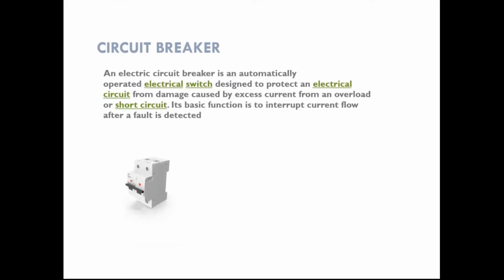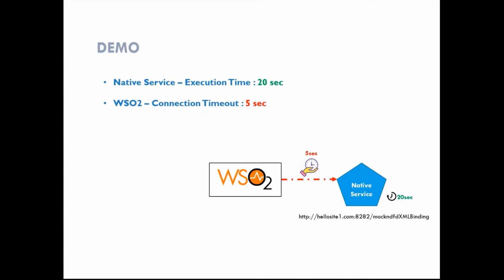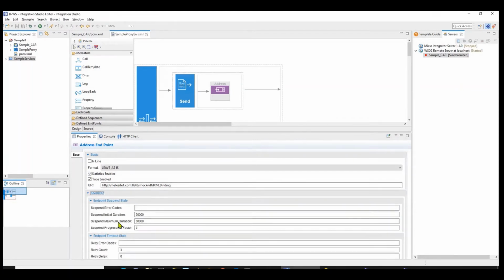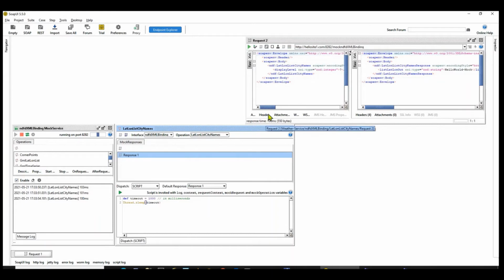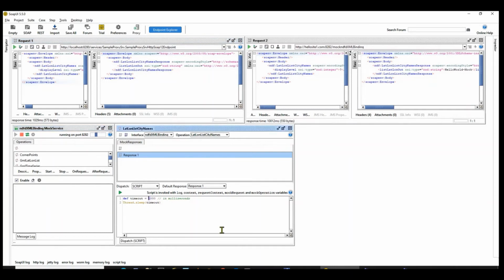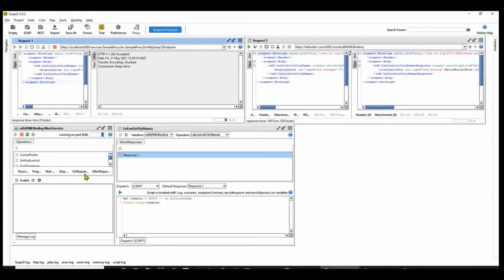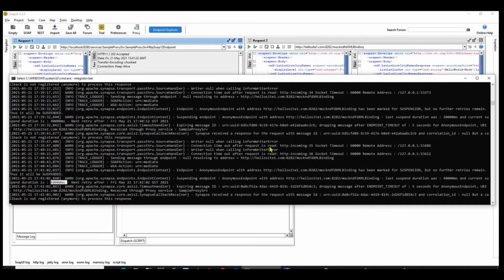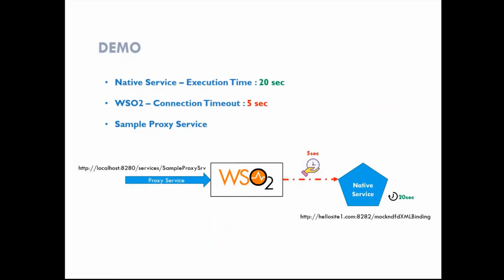WSO2 Tutorial - Circuit Breaker pattern demonstration in Integrations - Enterprise Integrator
A Circuit breaker is a design pattern used in modern software development. It is used to detect failures and encapsulates the logic of preventing a failure from constantly recurring, during  temporary external system failure or unexpected system difficulties.

In this video I demonstrate how the CircuitBreaker works with the help of WSO2 EnterpriseIntegrator.

If you are interested to learn more about WSO2